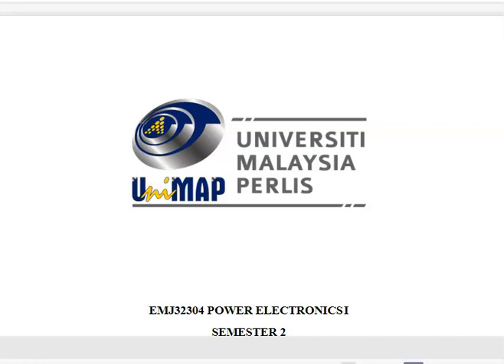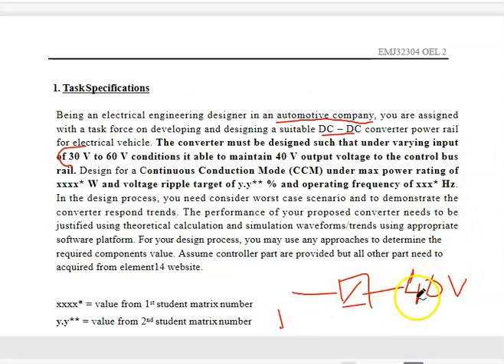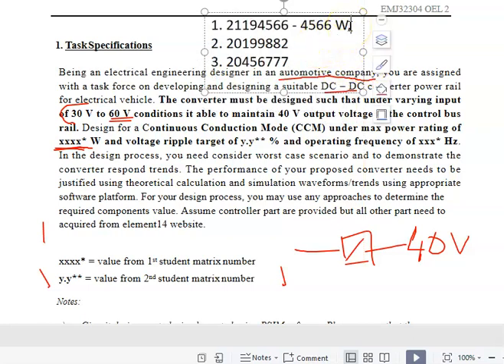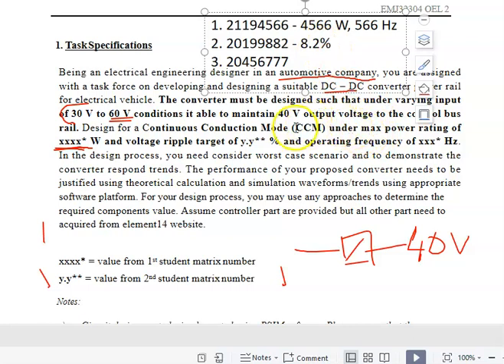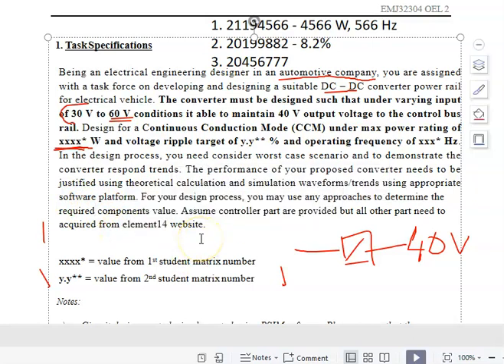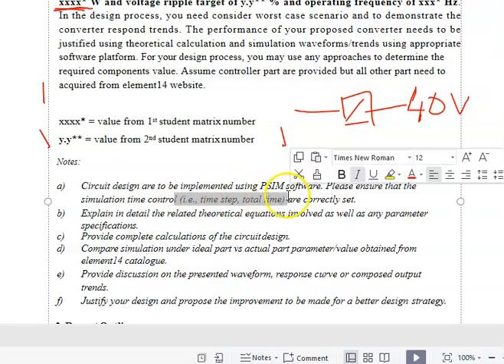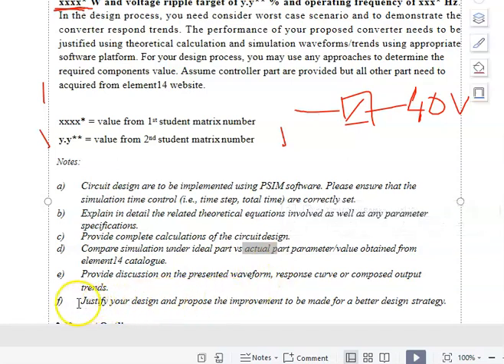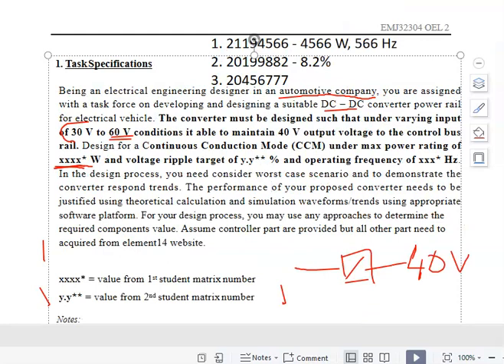OEL2 PEI22 23 Briefing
Submission in 2 weeks time. Link to GC to be provided soon.